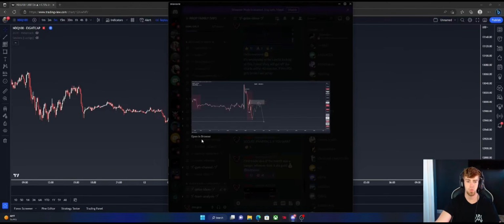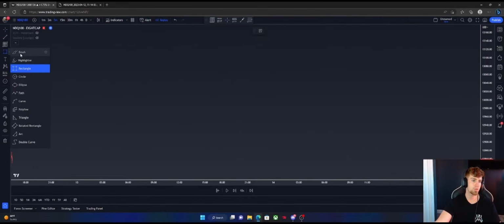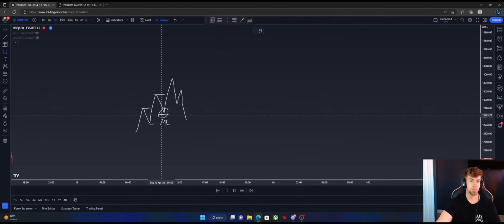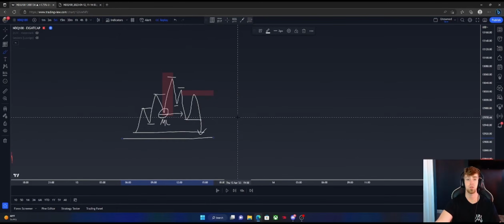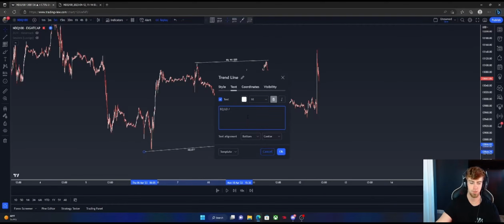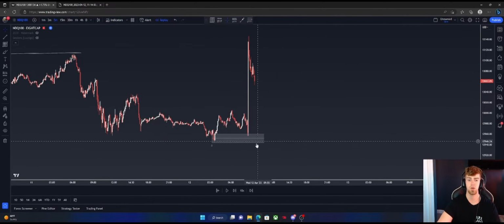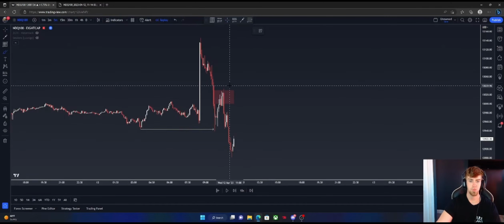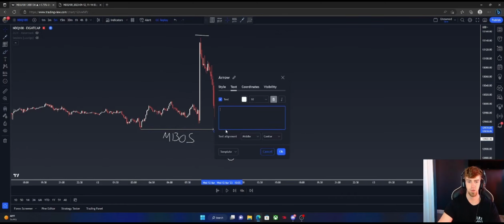THE BEST SUPPLY AND DEMAND ZONES TO ENTER FROM | SMART MONEY CONCEPTS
RROP COURSE + LIFETIME DISCORD ACCESS